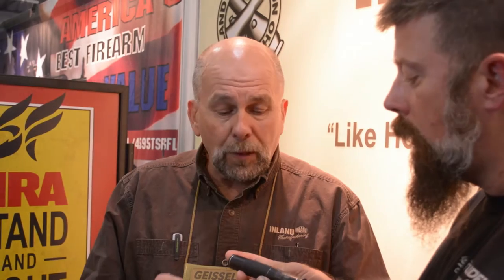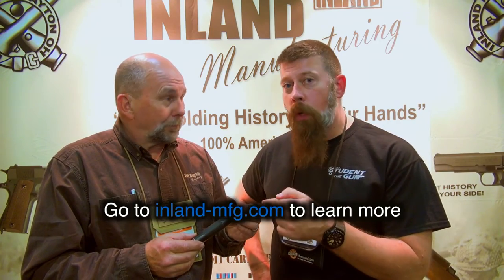Polymer 22 (PM22) Mono-Core Silencer from Inland Manufacturing | SHOT Show 2017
The Student of the Gun crew visited with the folks at Inland Manufacturing during the 2017 SHOT Show.  Inland has something new and exciting for all the free men and women of America (HINT: Silencer).

Ron, from Inland will introduce us to the PM22; a polymer, monocore silencer for .22 Long Rifle rifles and pistols. You might not believe how light and compact a .22 LR can can be. What is the difference between a wet can a a dry can? Does a “wet” suppressor medium really matter?

The entire shooting sports industry has much to be excited about in the year 2017. The big word for SHOT 2017 was all about the SILENCER.